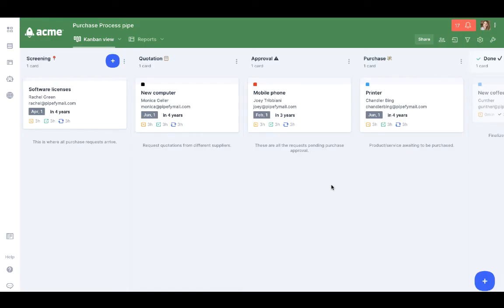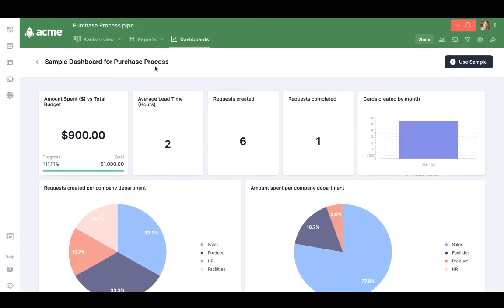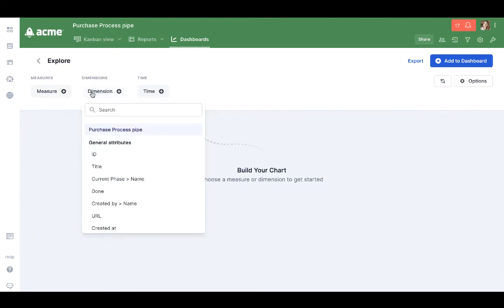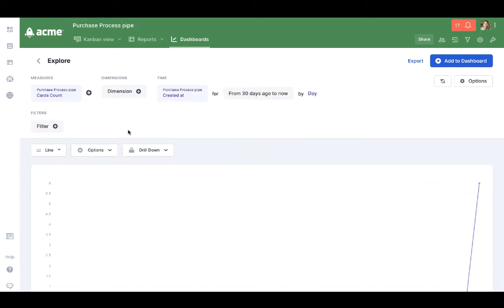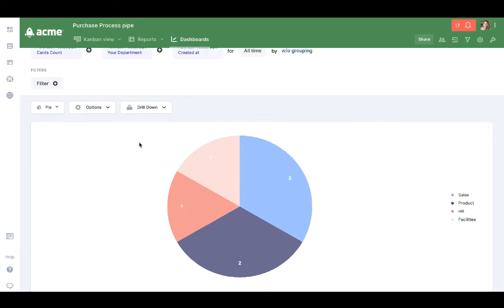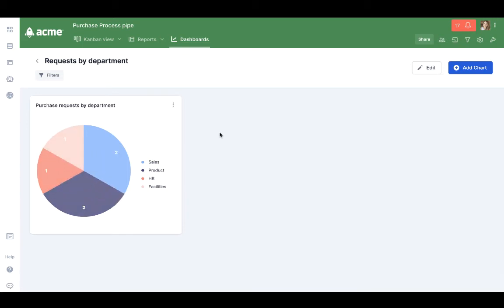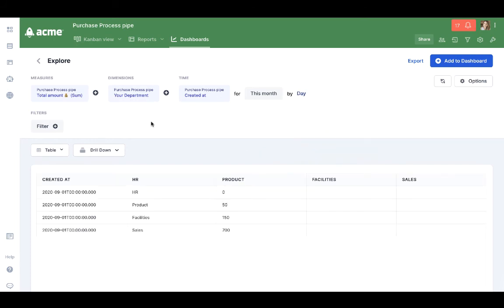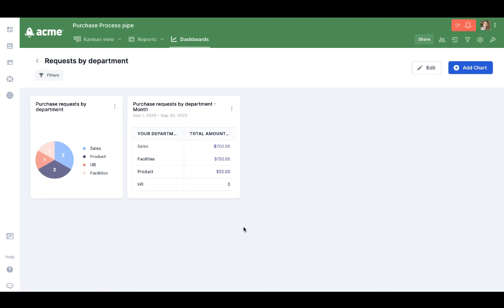[Features] Creating Dashboards in Pipefy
With Pipefy's Dashboards, you can create, customize and analyze data extracted from your pipes. Gain insights, evaluate and optimize your operations!